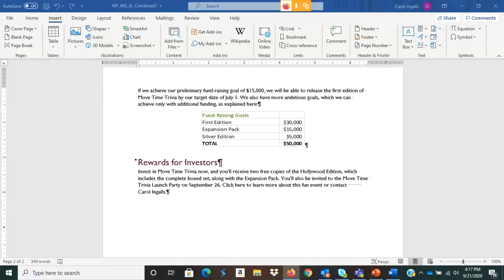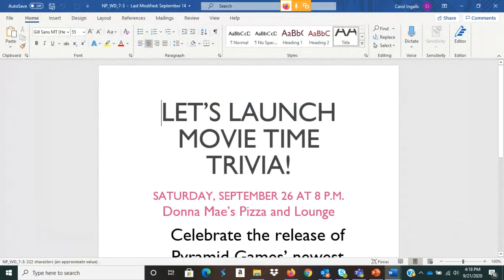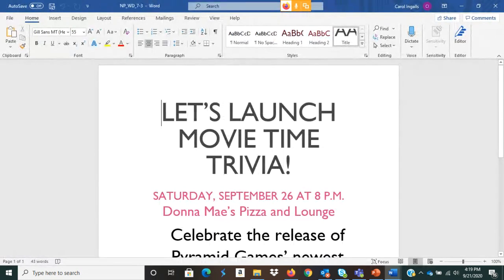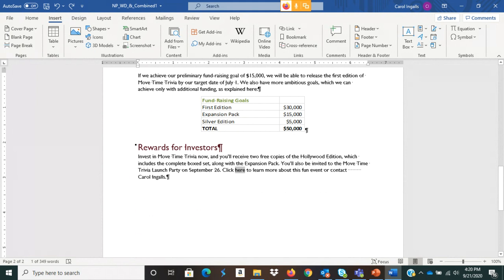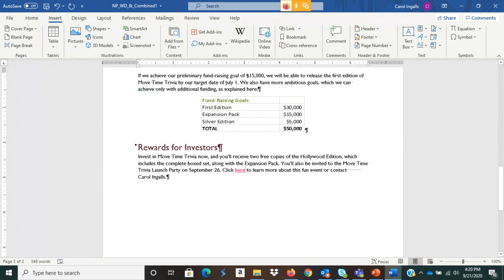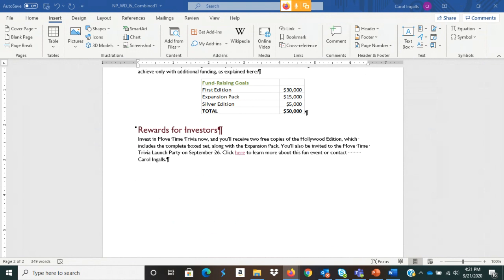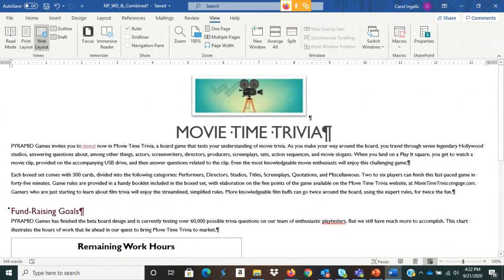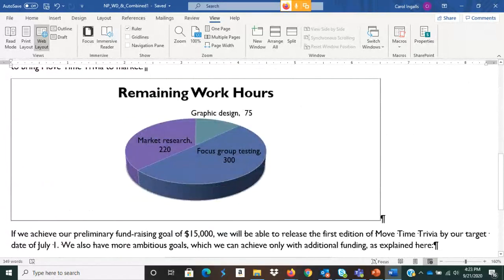Ch7 Ingalls Class Recordings Section 7 2 Part5